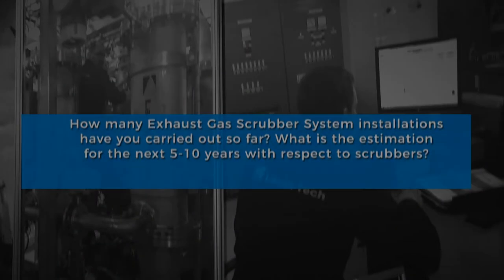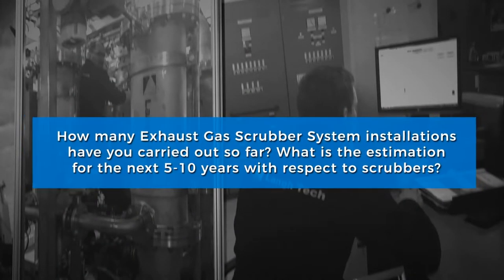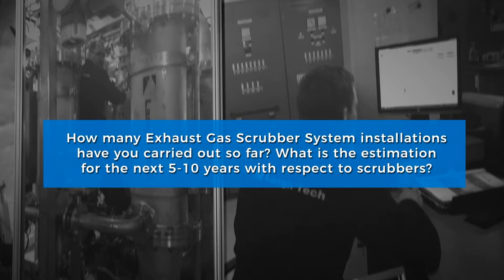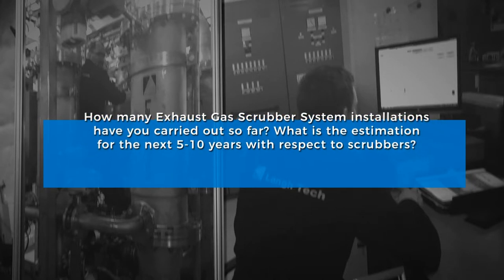Scrubber installations to increase in the coming years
SAFETY4SEA Interview with Laura Langh-Lagerlöf, Commercial Director & Jussi Katajainen, Product Managers, Langh Tech, at Posidonia 2018, June 4-8, Metropolitan Expo, Athens.